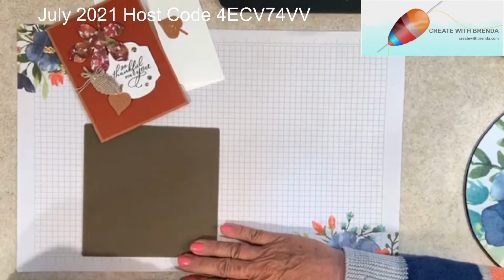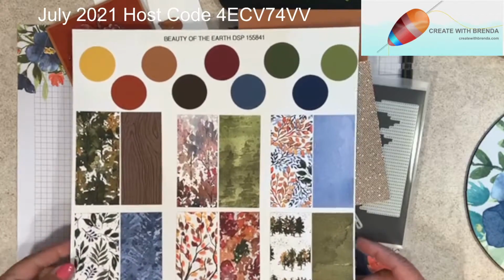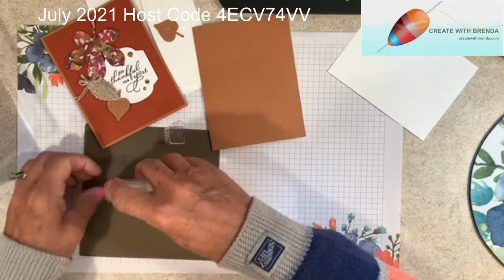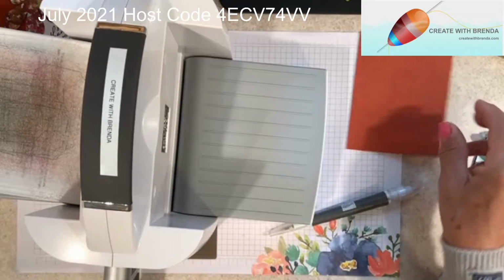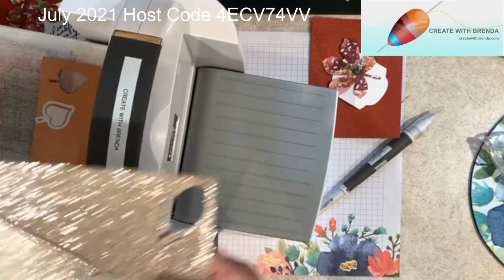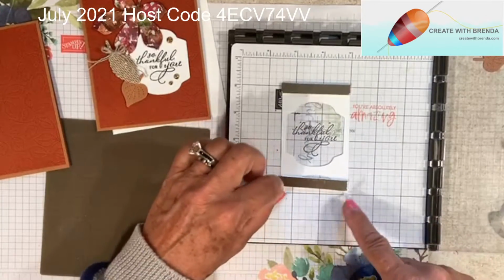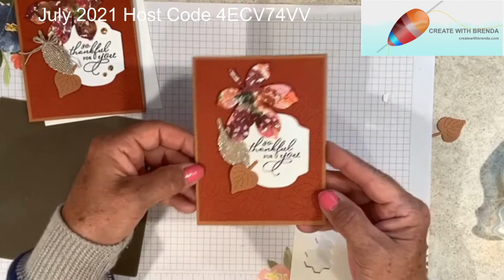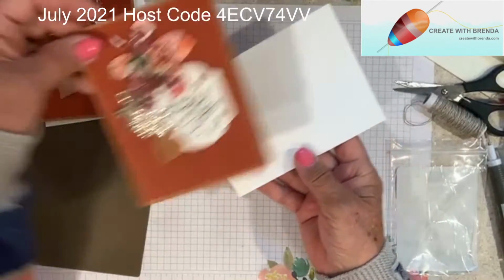Stitched Leaves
This sparkly & fun card features some new products from the upcoming July-December Mini Catalog and SALE-A-BRATION brochure.  That's right, a second SALE-A-BRATION starts August 3rd!  Also, the Stock UP & SAVE sale ends August 2nd so be sure to get your order in using my July Host Code 4ECV74VV.